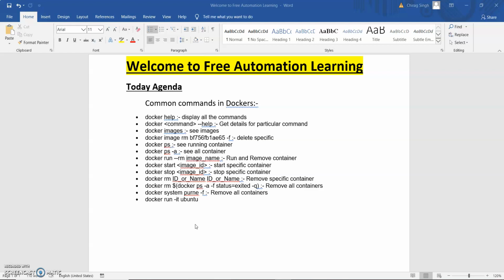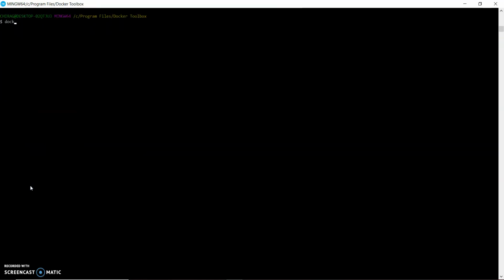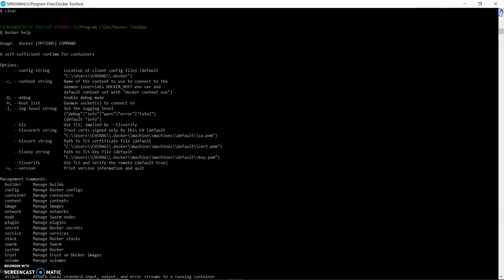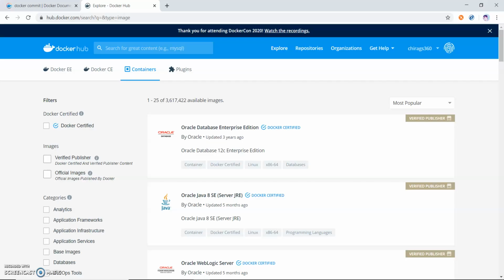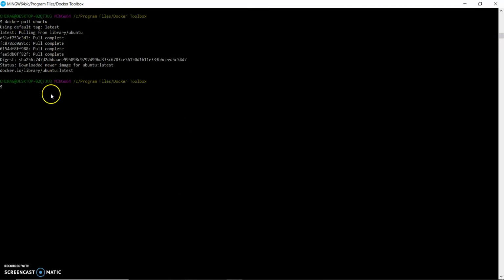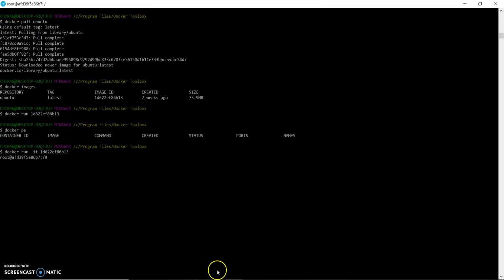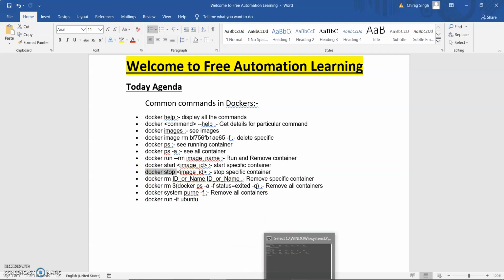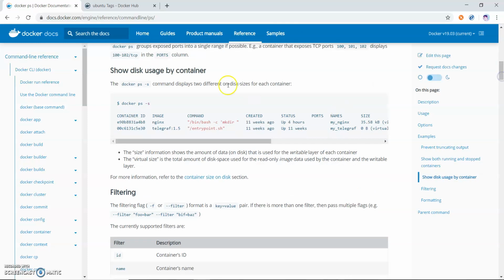Docker : Useful Commands in Docker : Tutorial 4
This video contains how to Install Docker in the machine .